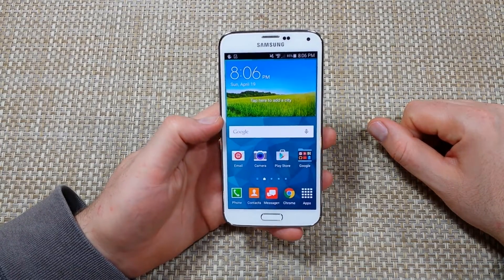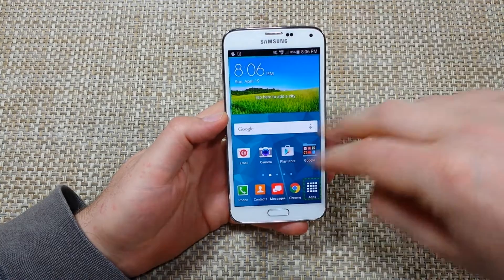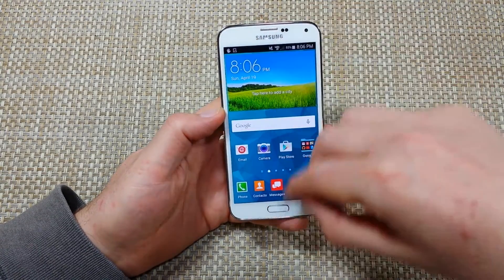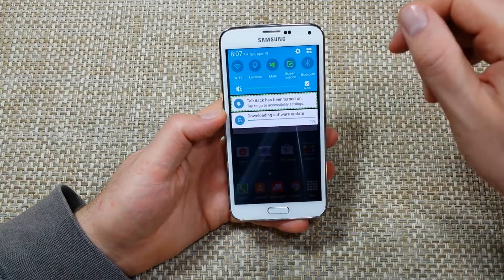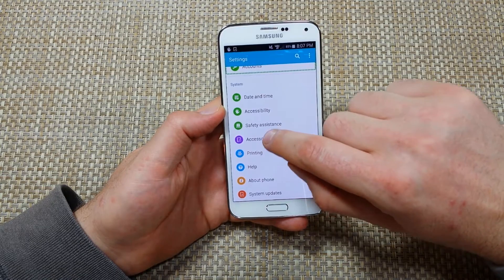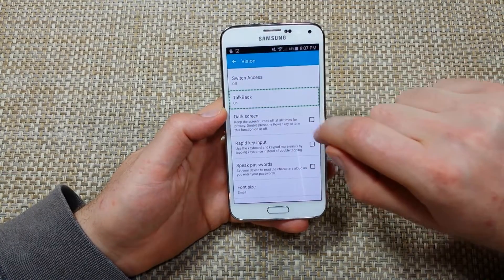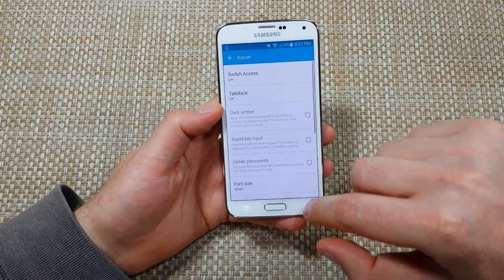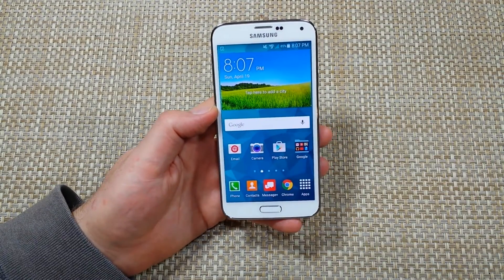Samsung Galaxy S5 How to Turn OFF TalkBack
How to turn off TalkBack on the Samsung Galaxy S5 smartphone.  The key to navigating the options is that you have to use 2 fingers to scroll and swipe.  To select a option you tap on it and then double tap to select.